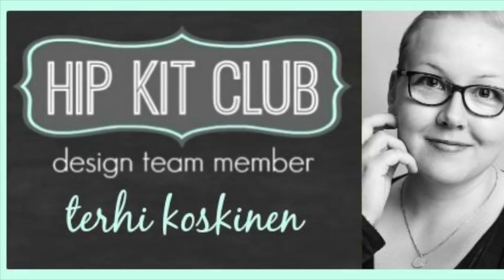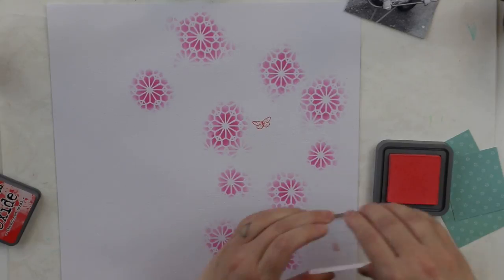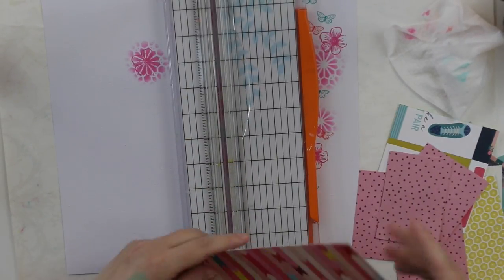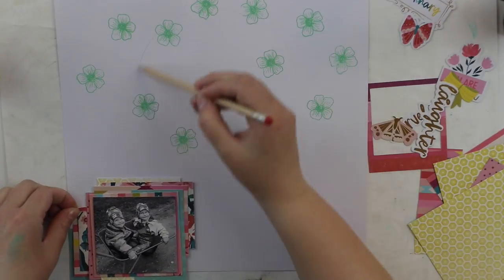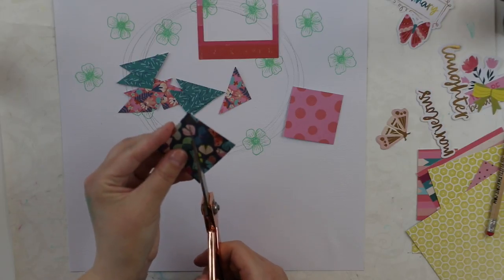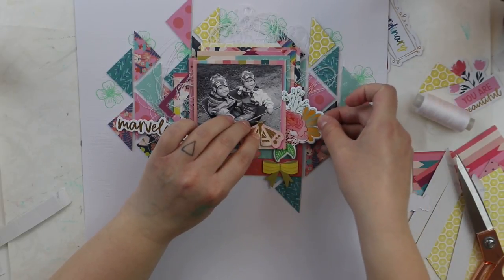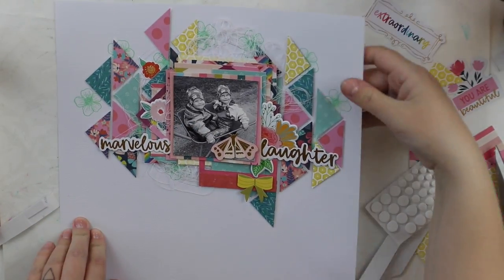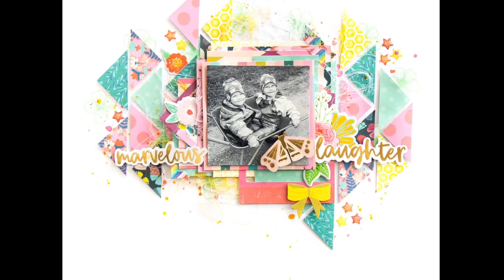[218] Scrapbook layout process video "Marvelous" for Hip Kit Club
Scrapbook layout process video "Marvelous" for Hip Kit Club, using April 2018 Hip Kits, all available